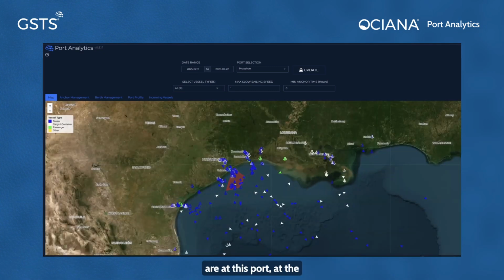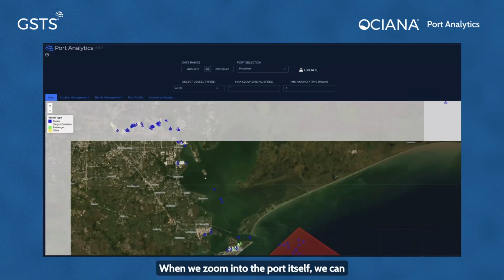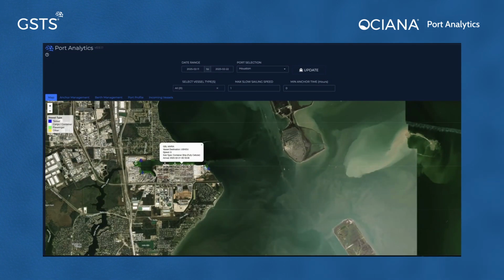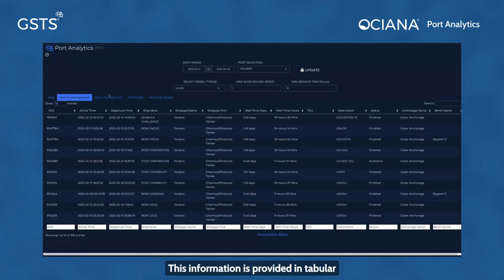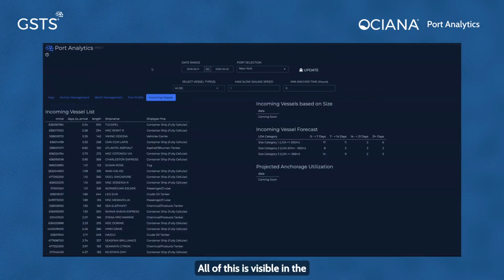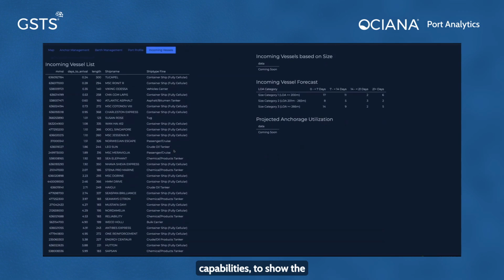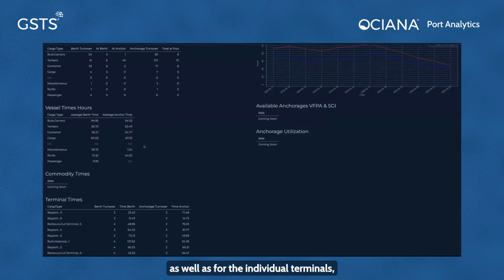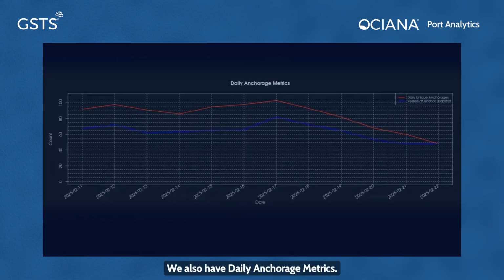OCIANA Port Analytics Dashboard Demo | Real Time Vessel Monitoring and Port Performance Intelligence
Understanding port congestion, vessel movement, and terminal performance is critical for improving maritime logistics and operational efficiency. This demonstration showcases OCIANA’s Port Analytics Dashboard, which provides real time and historical intelligence on vessel traffic, berth utilization, anchorage activity, and port performance trends.

The Port Analytics Dashboard allows users to select a specific port and date range to analyze vessel activity across anchorage zones and berth locations. Users can monitor vessel arrival times, destinations, and operational status directly from the dashboard. The platform provides visibility into vessels waiting at anchor, berth occupancy, and terminal assignments, supporting improved planning and coordination across port operations.

OCIANA also provides incoming vessel intelligence by identifying vessels en route to selected ports based on destination data and enhanced ETA predictions. Users can monitor vessels globally and view estimated arrival timelines to support proactive scheduling and resource planning.

The dashboard includes detailed port performance analytics through the Port Profile section. Users can analyze berth and anchorage turnover by vessel type, review terminal throughput metrics, and evaluate vessel anchorage duration prior to berth arrival. OCIANA also provides anchorage trend analytics that show daily vessel wait patterns, helping stakeholders assess port congestion and operational efficiency.

OCIANA’s Port Analytics Dashboard supports ports, shipping operators, terminal managers, and maritime logistics stakeholders by providing actionable intelligence that improves planning, reduces congestion, and enhances overall port performance visibility.

Timestamps
00:00 Introduction to Port Analytics Dashboard
00:08 Selecting ports and date range analytics
00:29 Monitoring vessels at anchorage and berth locations
00:56 Viewing vessel details and terminal berth assignments
01:06 Downloading tabular vessel activity and historical data
01:24 Monitoring incoming vessels and global ETA tracking
01:47 Port performance metrics and terminal throughput analytics
02:04 Anchorage trend analysis and congestion monitoring
02:16 Port health and operational performance summary